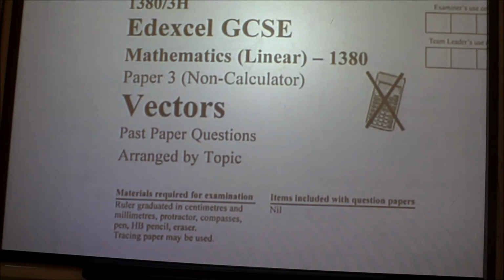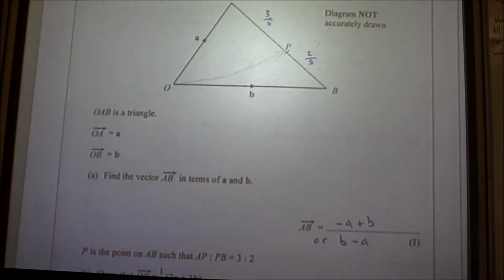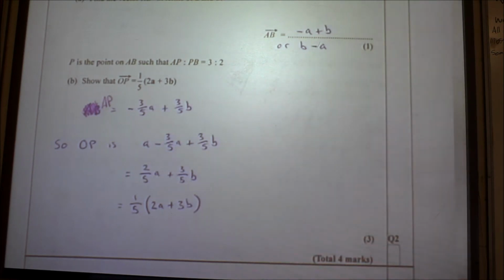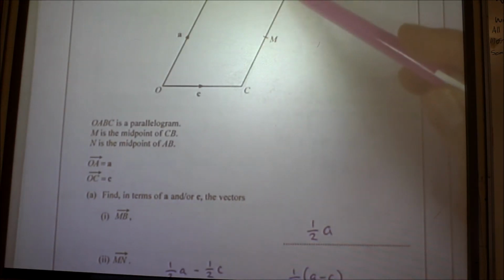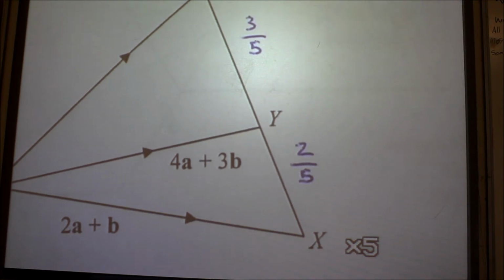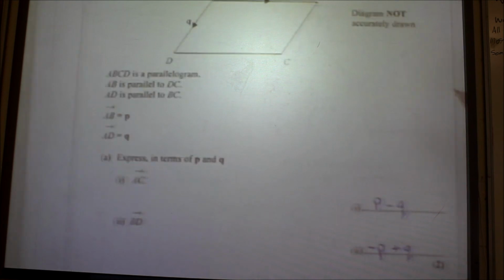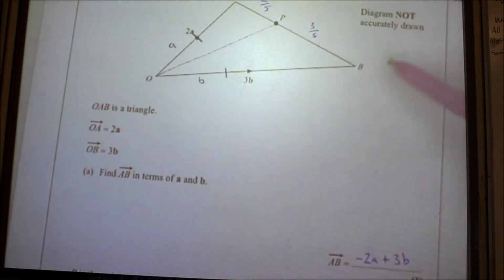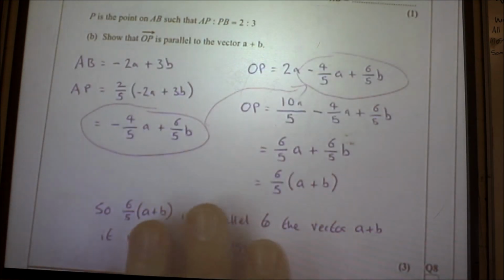Vector Questions (Higher GCSE)